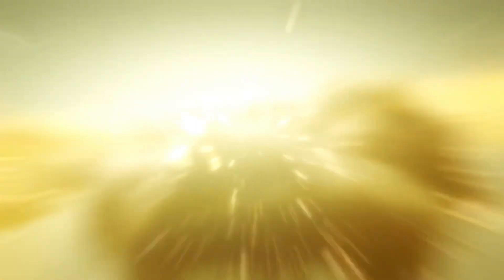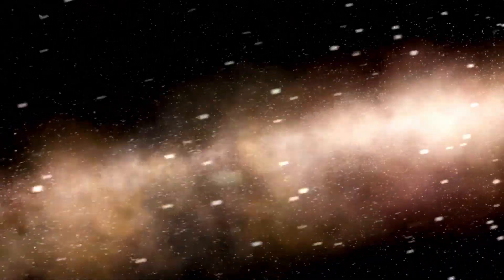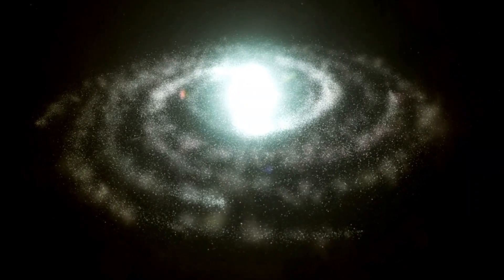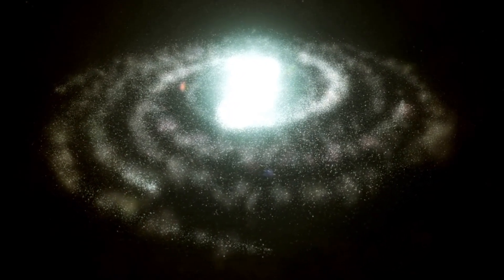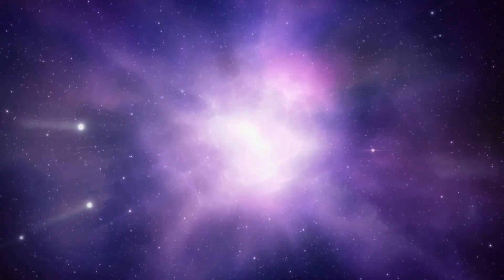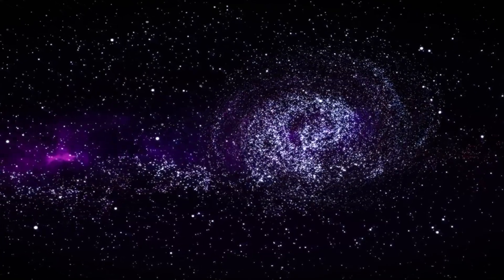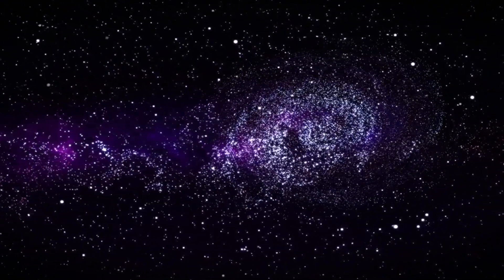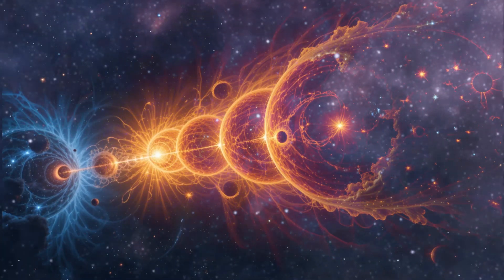4 MINUTES AGO James Webb Captures Most Terrifying Image In History!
🌌 Prepare to be awestruck as we delve into the groundbreaking revelations from the James Webb Space Telescope! In this video, we'll explore the jaw-dropping image captured just 4 minutes ago that has shaken the foundations of our understanding of the cosmos. From distant galaxies to mysterious cosmic phenomena, join us on a journey through the universe as we decipher the most mesmerizing snapshot in history. 🚀✨